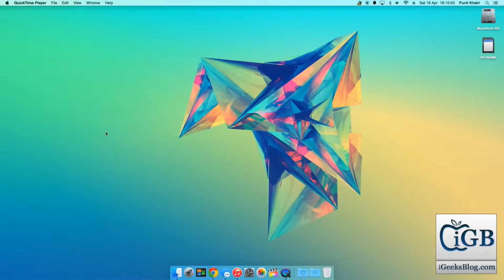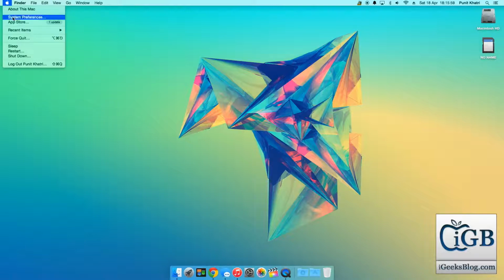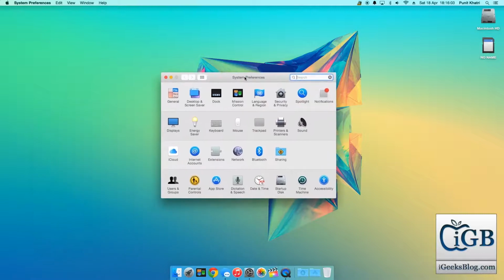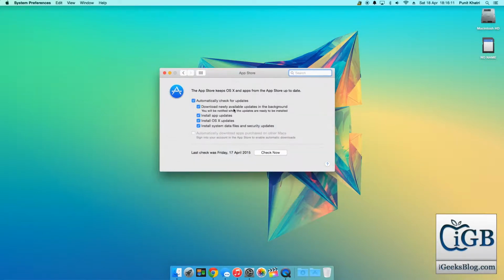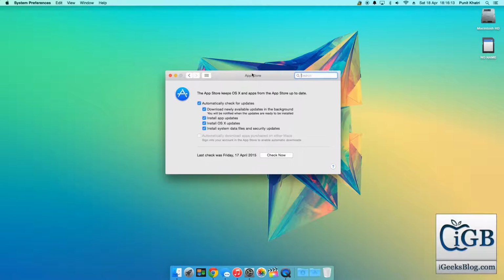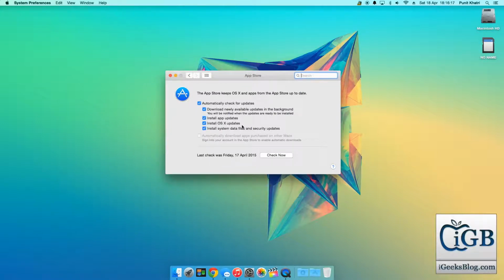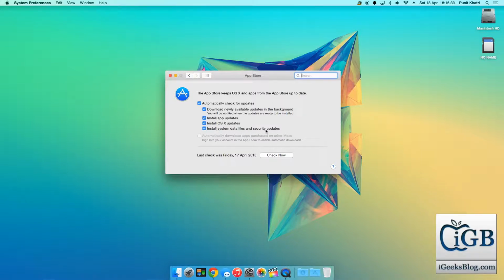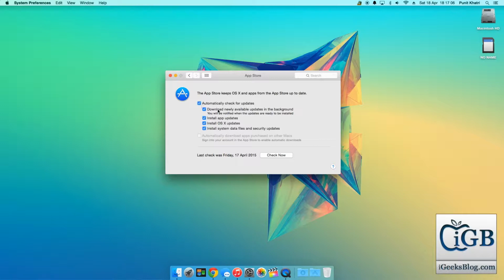Enable or Disable Auto Apps Update on Mac OS X Yosemite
With Mac OS X Yosemite, Apple has made it quite easy to enable or disable automatic apps update in your Mac. Watch out this video to know how to enable or disable auto Apps update in Yosemite.